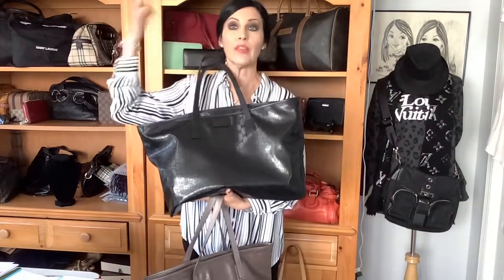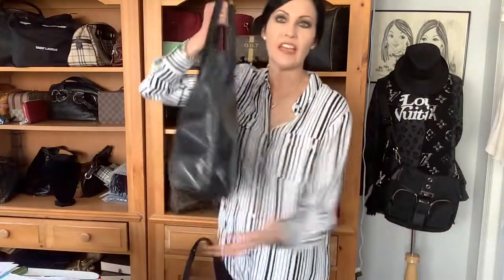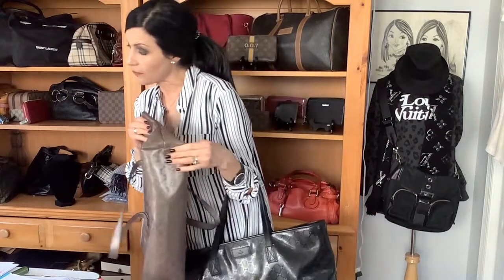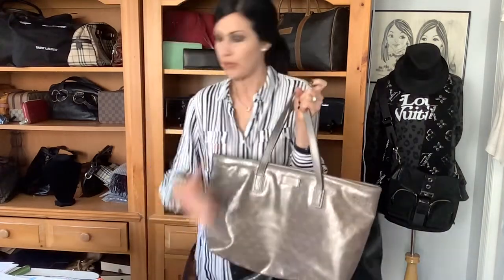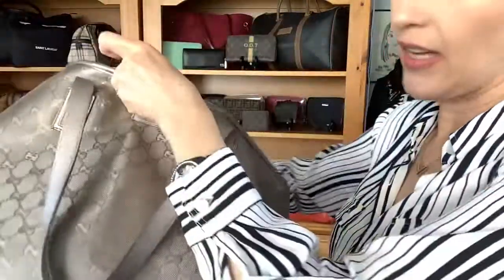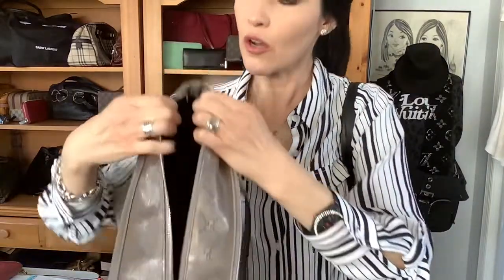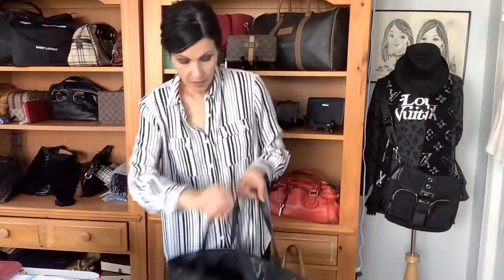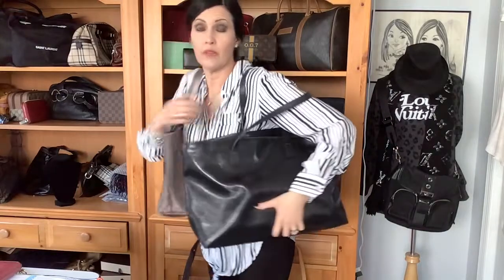❤️COMPARISON - Gucci Imprime Medium tote vs Gucci Imprime Large Tote